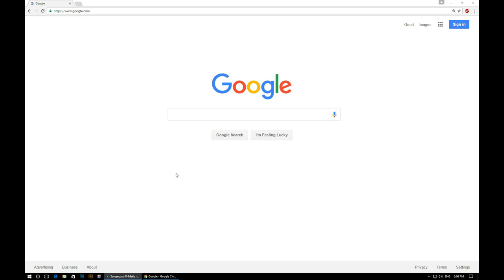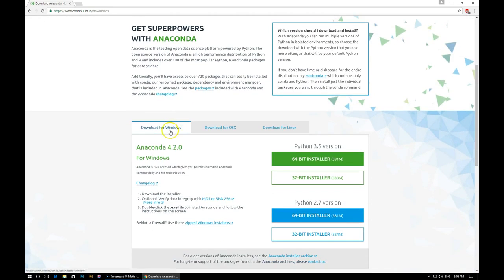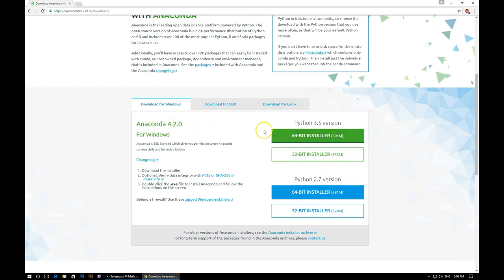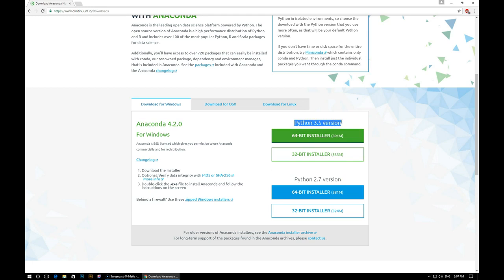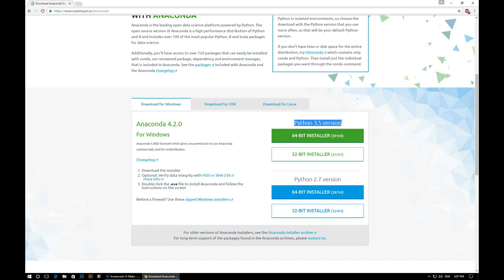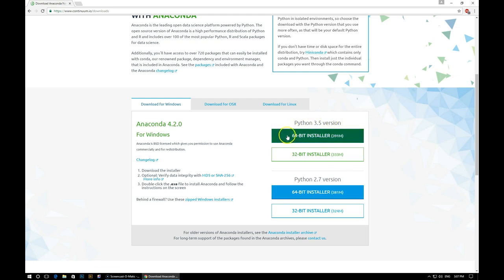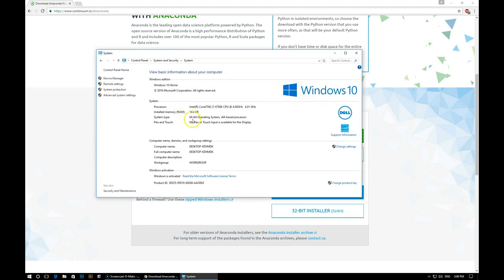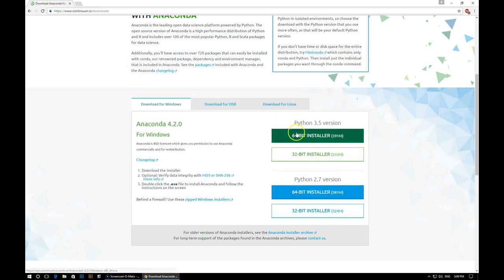8 Installation and Setup Windows Download the Anaconda Distribution